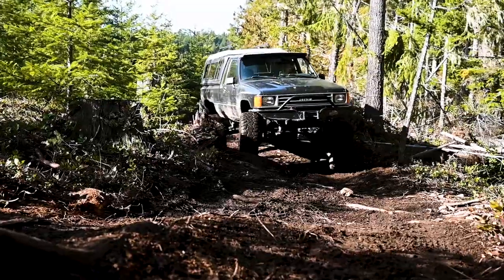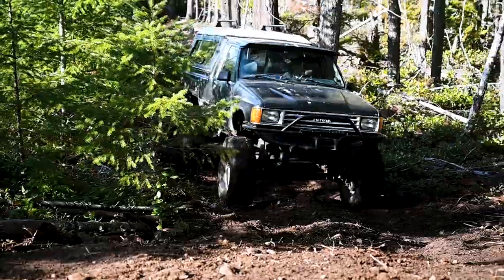Toyota World Runners | Wildernest Camper on an '86 Toyota Pickup | Vancouver Island Off-roading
In this video we'll take you on a quick tour of the Wildernest truck camper we'll be using on our trip down the Pan-American highway from Vancouver to Argentina - overland style. There's a bit of wheelin' and our awkward sense of humour in there as well ;) Enjoy!